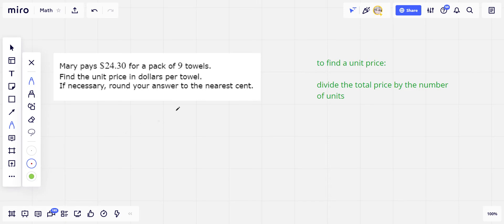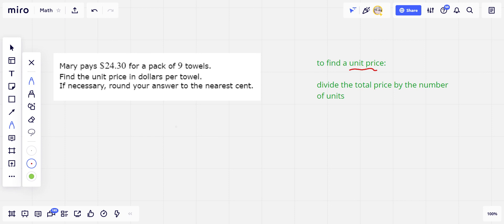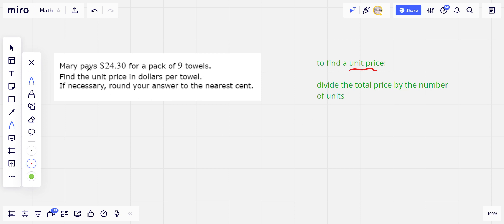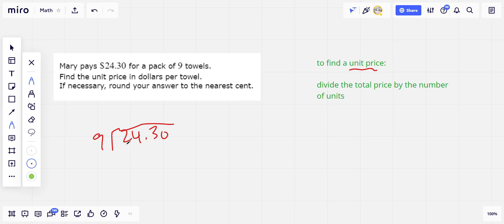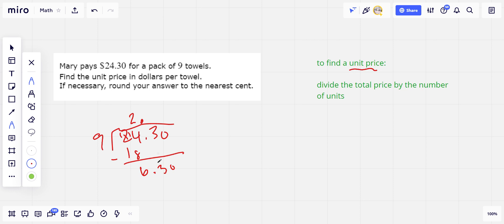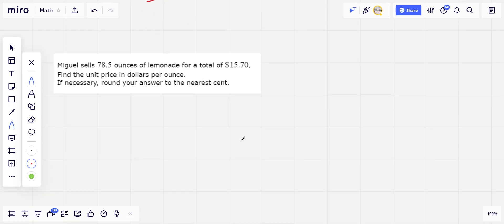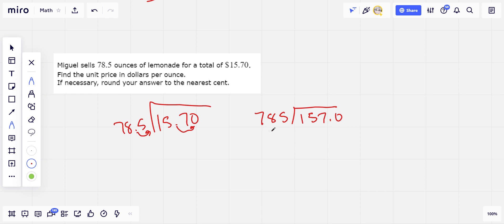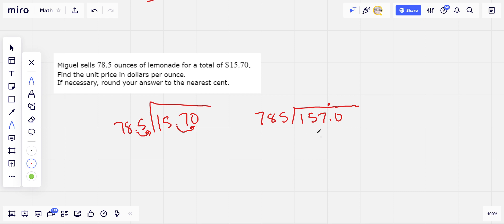Finding the unit price